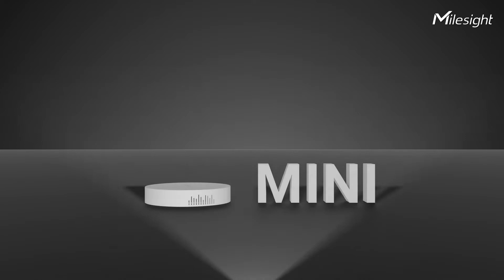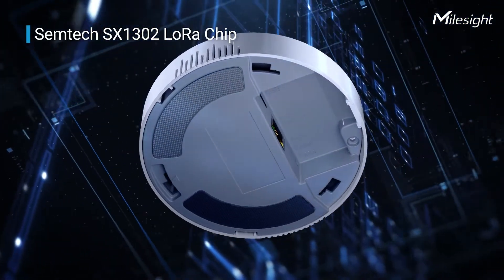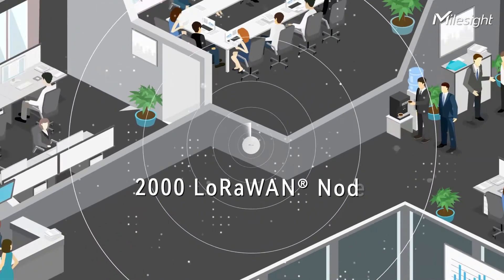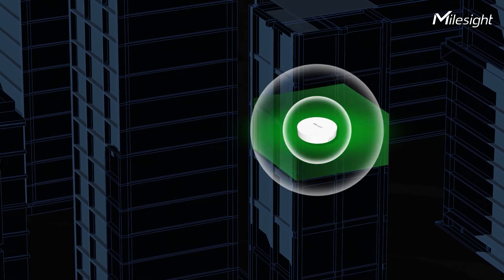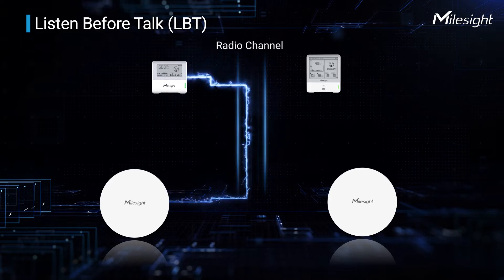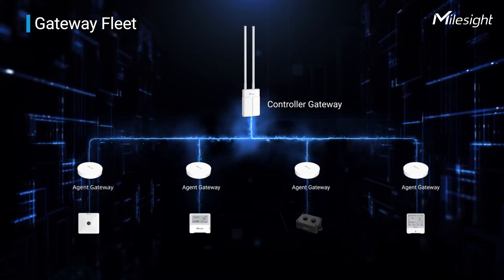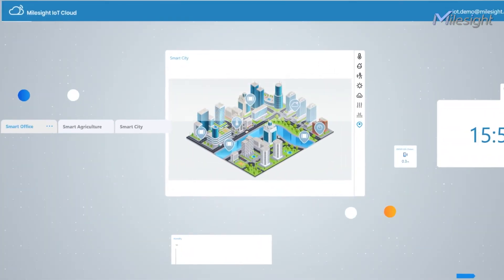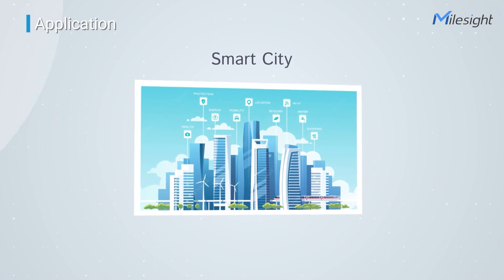Milesight UG63 mini LoRaWAN Gateway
UG63 is armed with Semtech LoRa Chip - SX1302 which enables UG63 to support 8-channel communication. In addition, it can provide LoRaWAN network for more than 2000 end nodes.

Features:
  Eye-Catching Design
  Blind Spot Coverage
  Listen Before Talk
  Embedded Network Server
  New SX1302 LoRa Chip
  Compatible with Multiple NS
  Global LoRaWAN® Frequency Plans